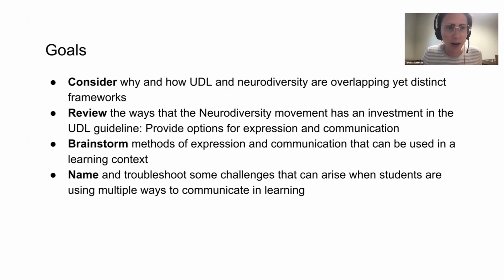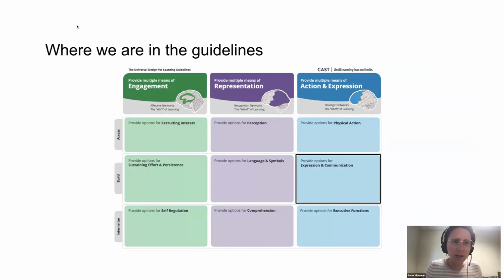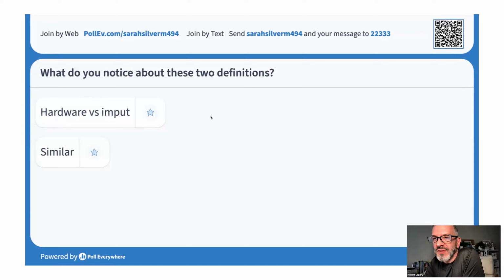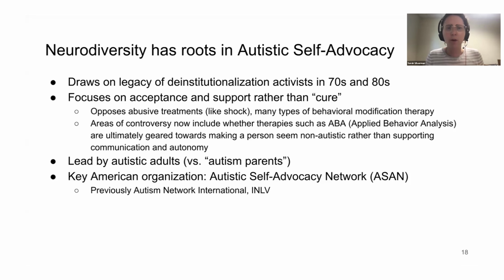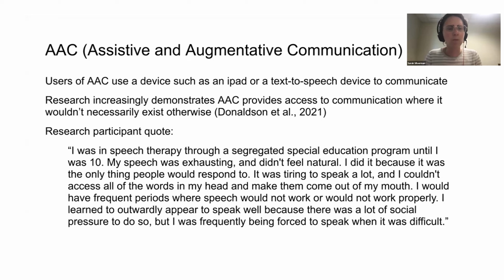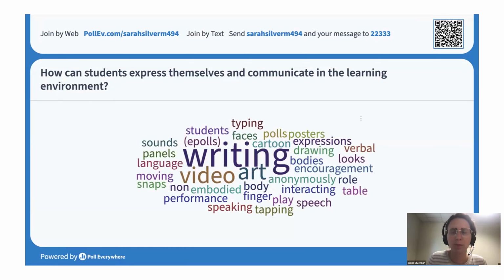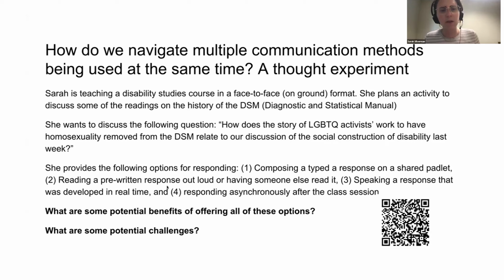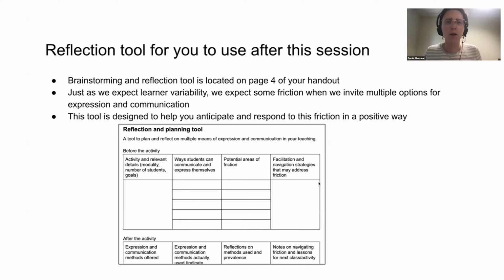UDL: 9 in 9 Webinar Series | Learning from Neurodiversity: Options for Expression and Communication